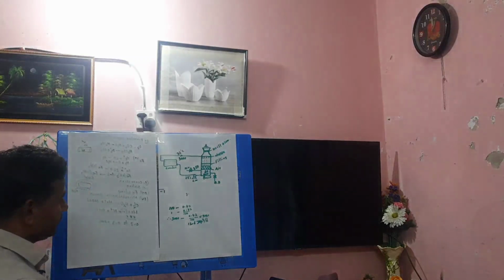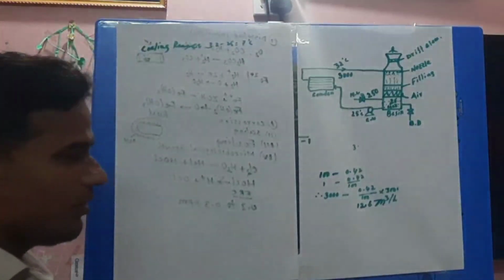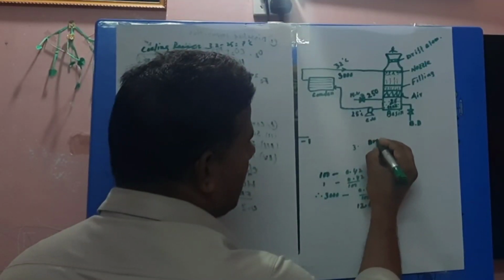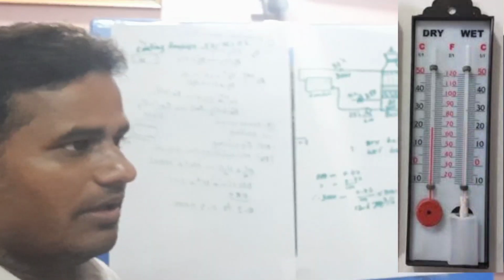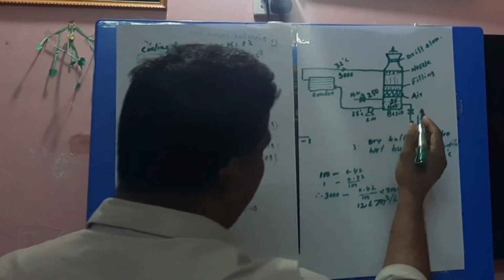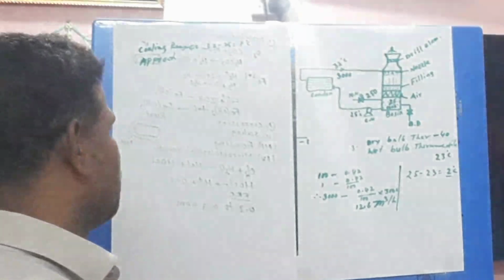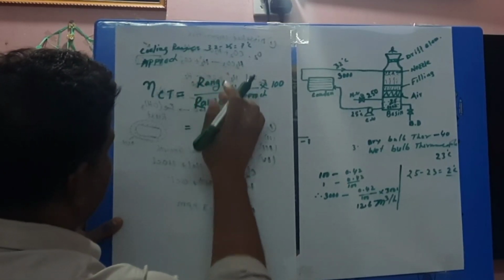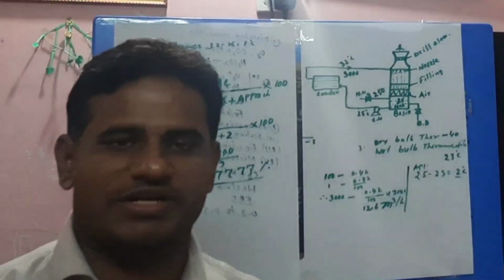How to Calculate Cooling Tower Efficiency ||Cooling Range||Approach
The main aim of my channel is to give some technical information to all of my followers. I will make industrial videos, technical videos, and oil & gas-related videos.Cooling Tower, Cooling, Tower, Cooling Tower Performance, Cooling Tower calculation, Range of cooling Tower, Approach of cooling Tower, Effectiveness of cooling Tower, Calculation of range approach effectiveness of cooling Tower, Efficiency of cooling Tower, Power plant discussion, Power plant, Power plant operation, Turbine operation,  What is range?, What is approach?, How can find efficiency of cooling tower?